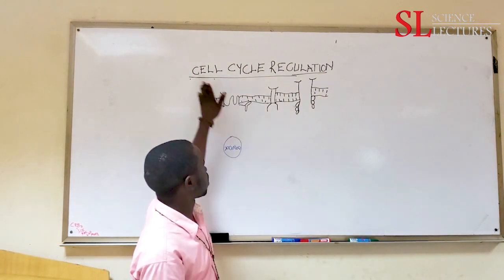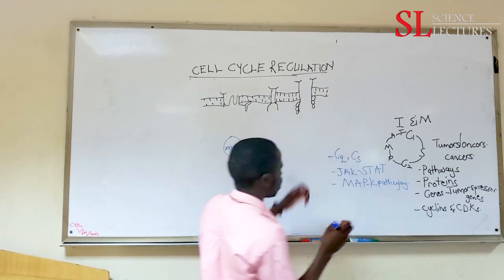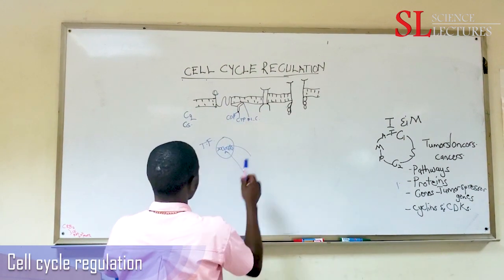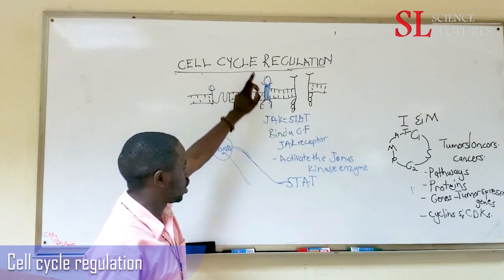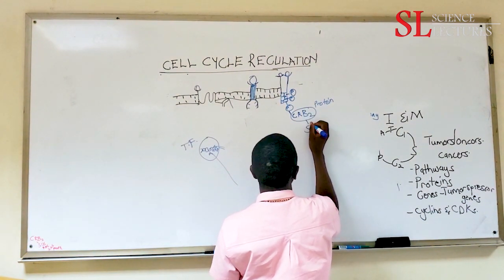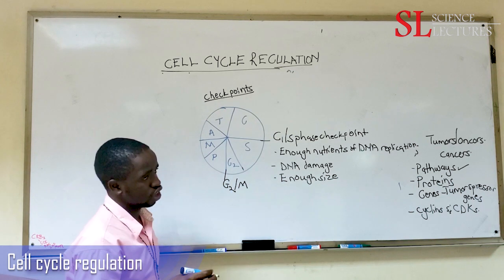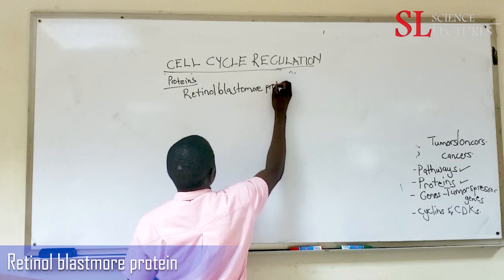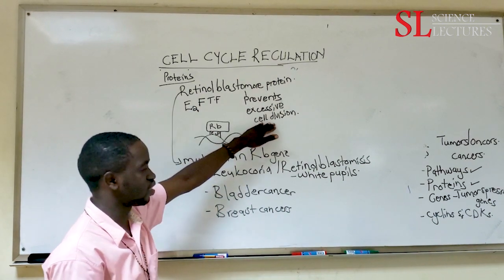cell cycle regulation lecture 1 pathways ,retinolblastomore protein and check points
we look at the various pathway  involved in the cell cycle like JAK STAT pathway
MAP -K pathway and the Gcoupled protein receptors and the roles of the retinol blastomore protein
G cupled protein receptor
Jak statpathway
Mpk pathway